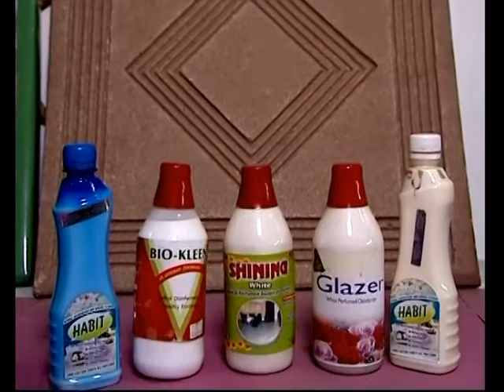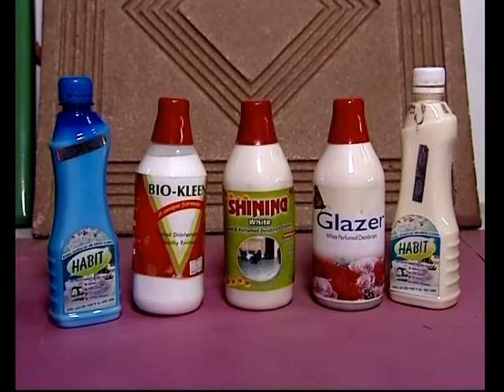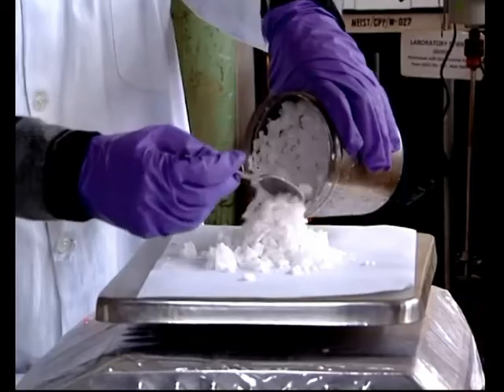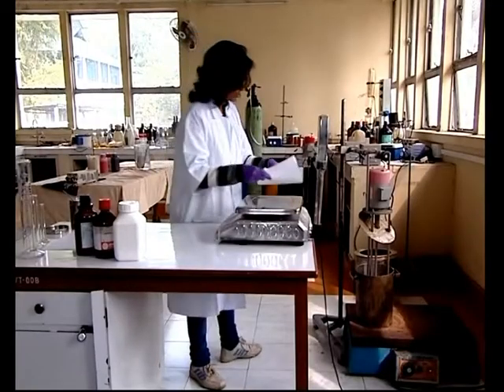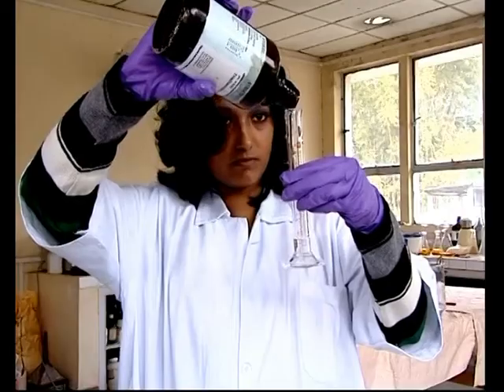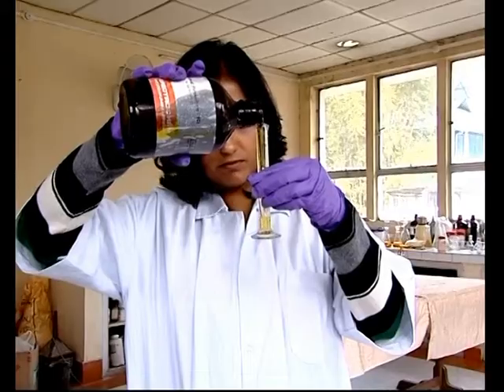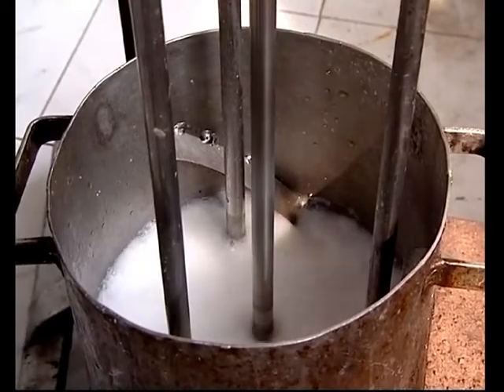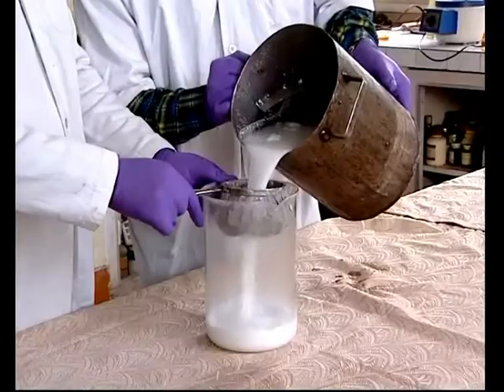CSIR-NEIST Technology on 'Liquid Deodorant and Cleaner'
Perfumed Liquid Deodorant manufactured by a standard formulation developed by CSIR-NEIST. A completely eco-friendly product for surface cleaning of floors and tiles in nursing homes, hospitals, hotels, restaurants, etc. The product has been successfully commercialized.